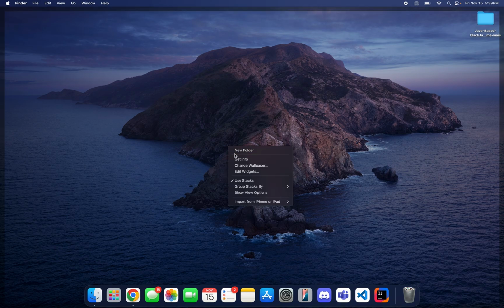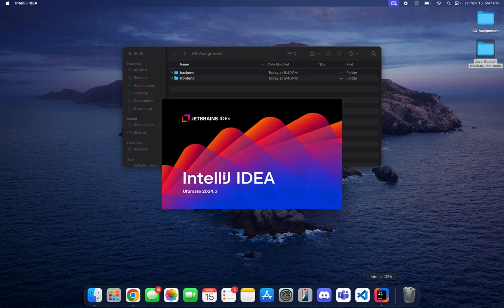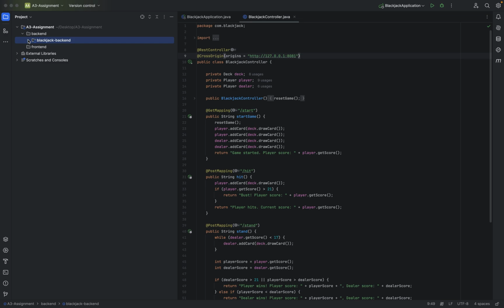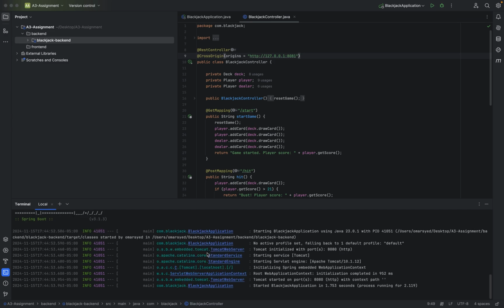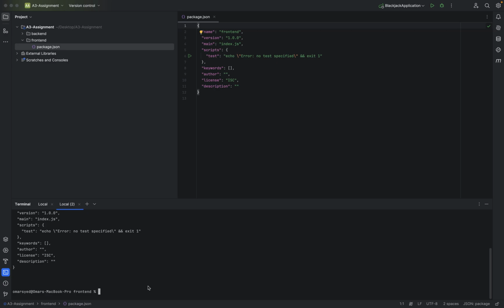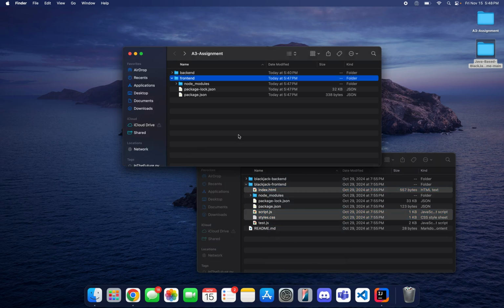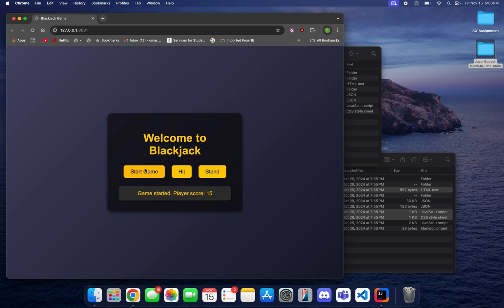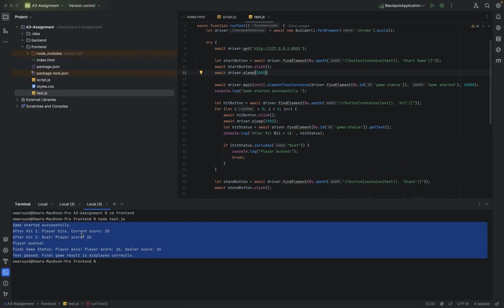How to Setup for Assignment 3